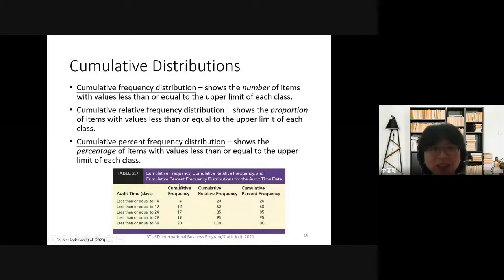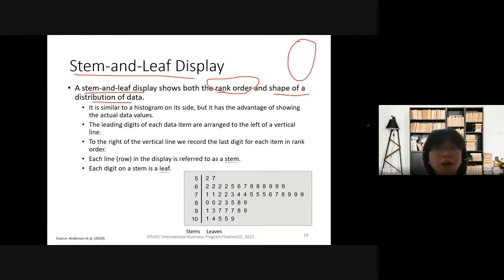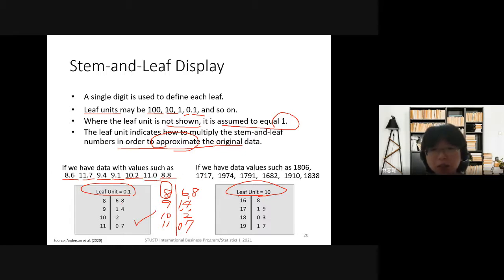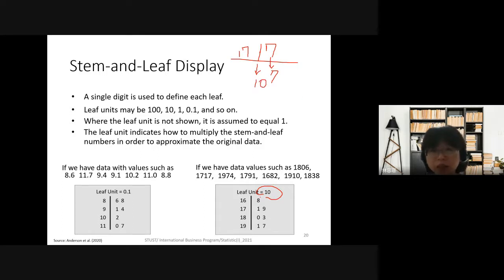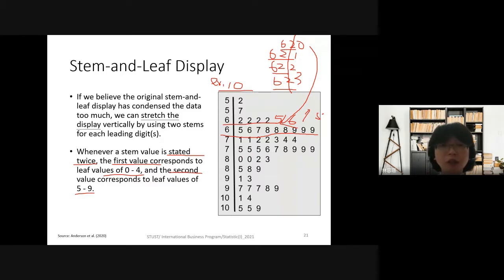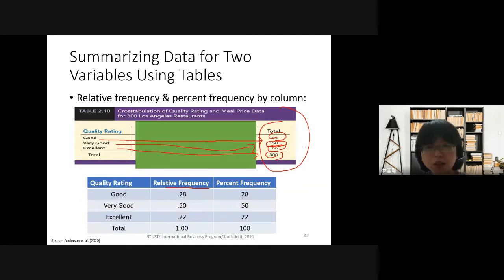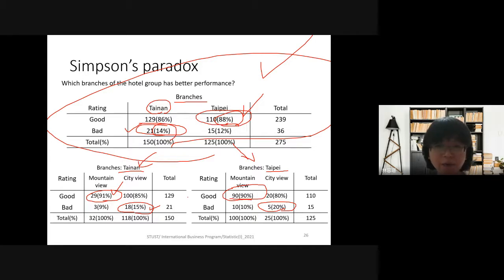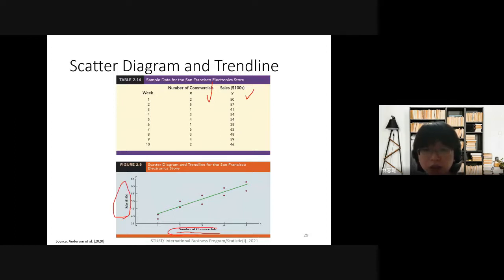Statistics(I)_Week 4_20210927_part B